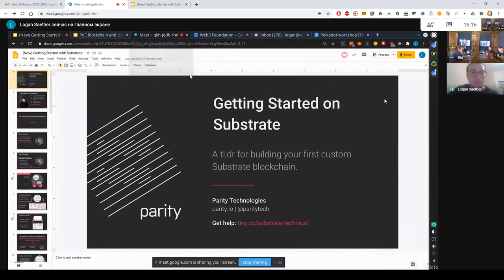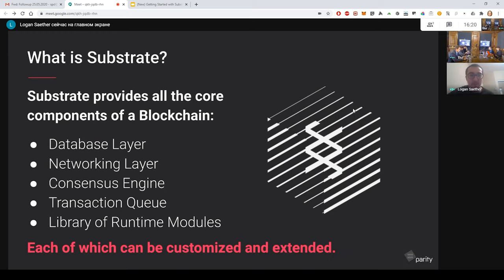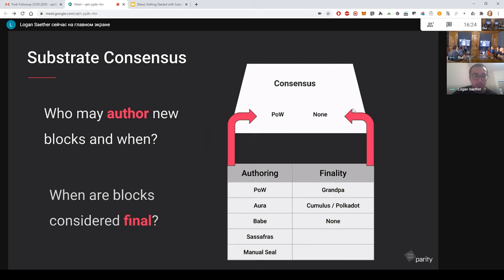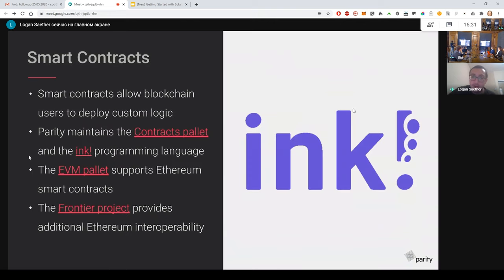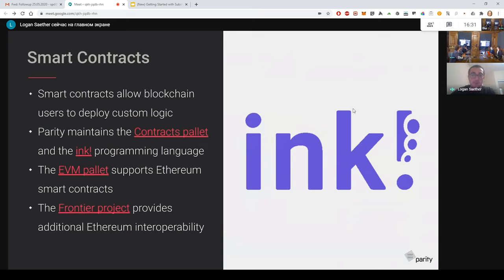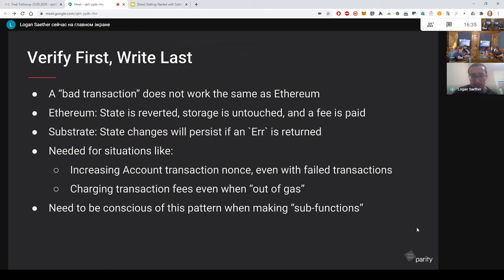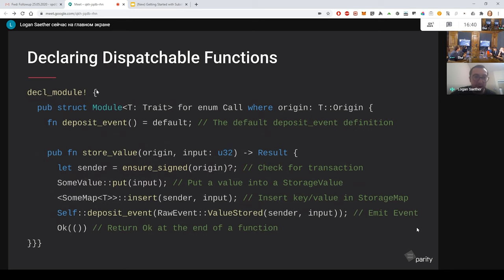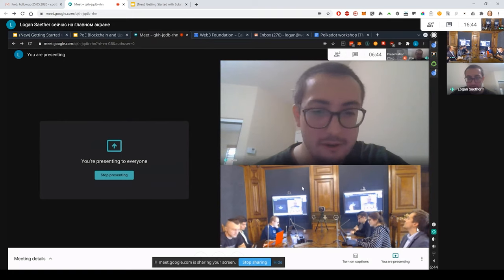Robonomics workshop St Petersburg 2020: Getting Started on Substrate, Logan Saether Web 3 Foundation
Polkadot workshop in ITMO University, St Petersburg September 2020 organized by Robonomics Parachain dev team.